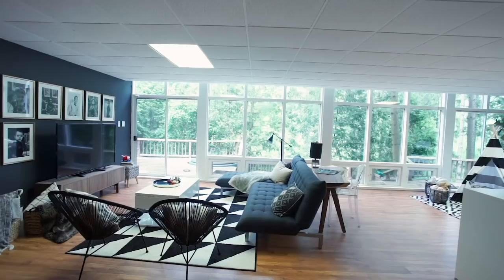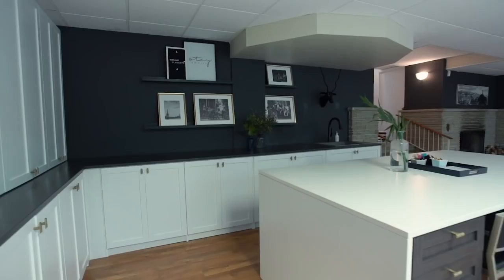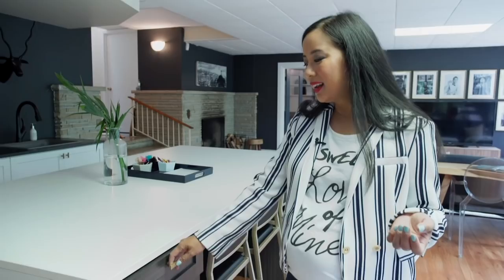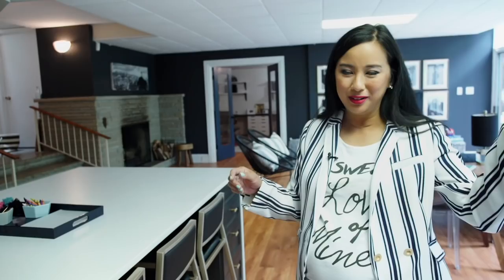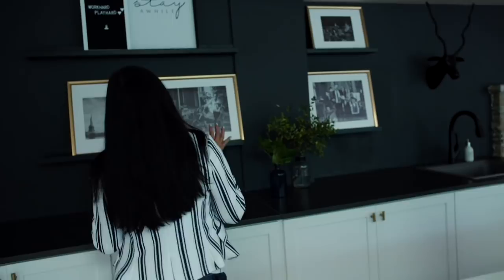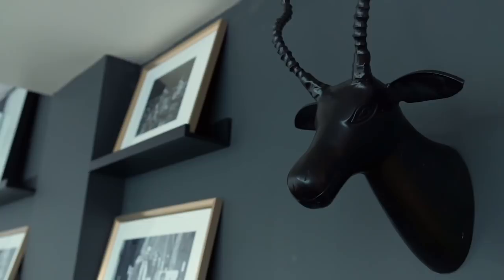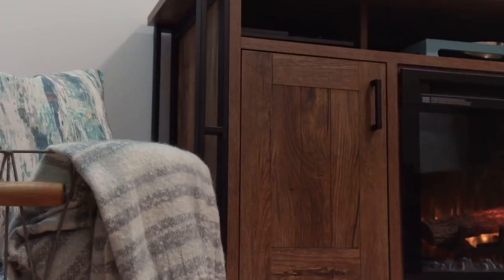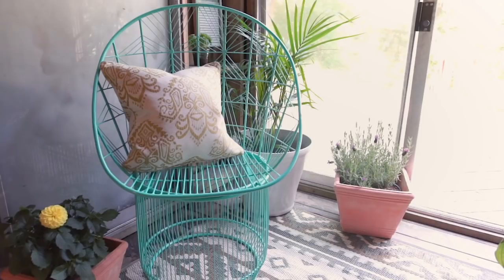How to Decorate Your Modern Cabin In Style!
MODERN CABIN DECOR: BASEMENT, PLAYROOM AND OFFICE / And hey, take my "What's Your Mom Superpower Quiz" here!

This is the third video in my CanningCabin reveal series, sharing with you the transformation of our new home! In this video I am sharing my basement playroom, which includes an epic amount of cabinetry, my husband's home office, and this fun "secret room" that I hope helps me to slow down and relax : )

This was such a fun series to create and share with you- I am grateful for all your love and support as you have cheered us on during this time! While I wish you could all come over and see it in real life, I am happy to share it with you here on my channel.

I am a parenting, design and lifestyle expert in Toronto, Canada where I live with my six kids ages nine and under. I write a blog focused on productivity, motherhood, interior design and other strategies on how to design a beautiful life: